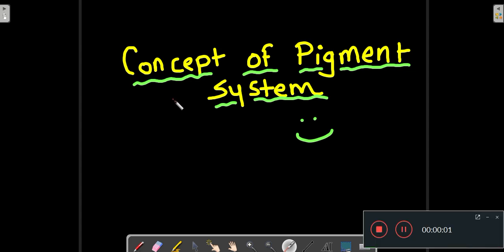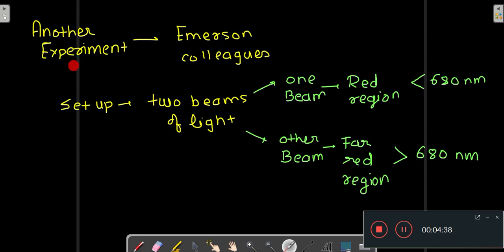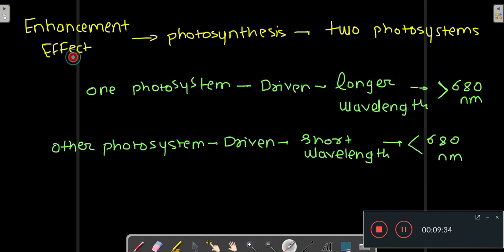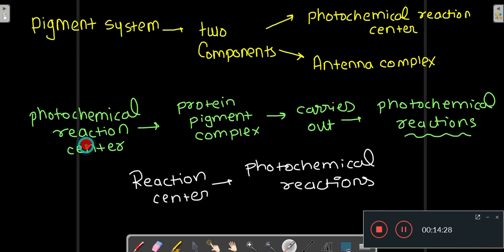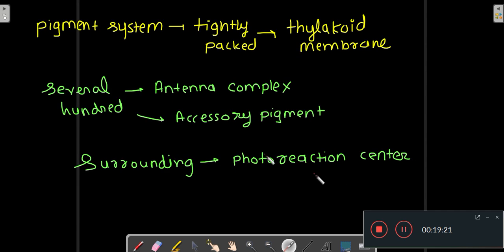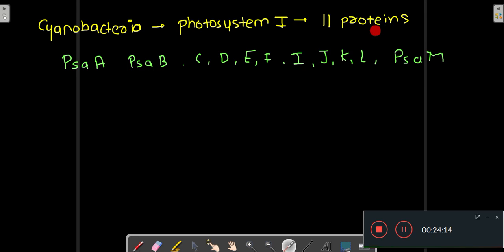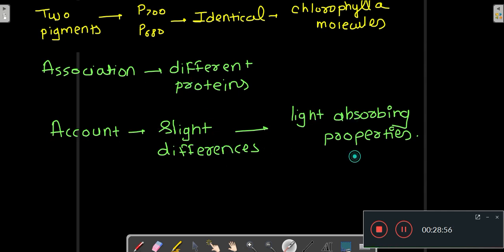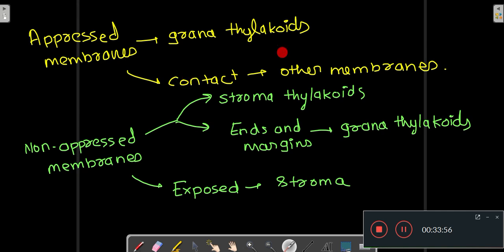Concept of pigment system, Emerson enhancement effect, photochemical reaction center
Concept of pigment system, Emerson enhancement effect, photochemical reaction center, antenna complex, electron flow, resonance energy transfer, thylakoid membrane, P700, P680